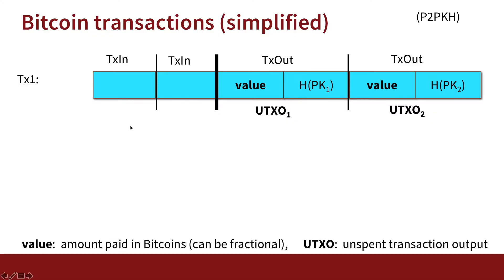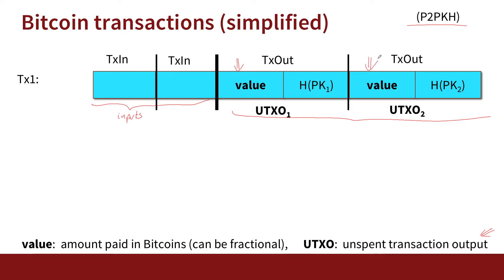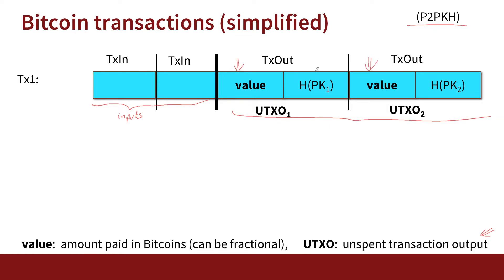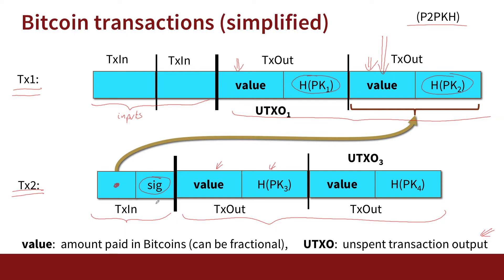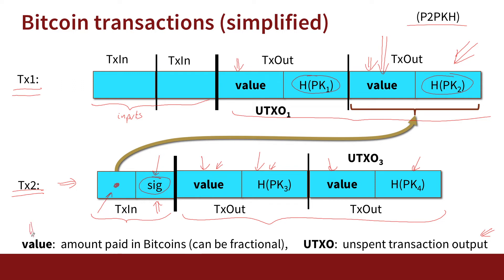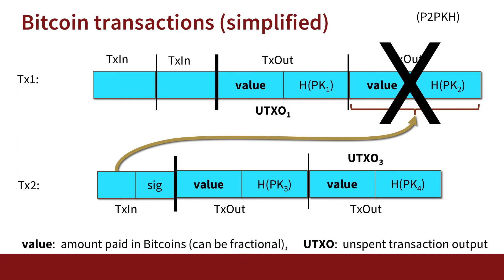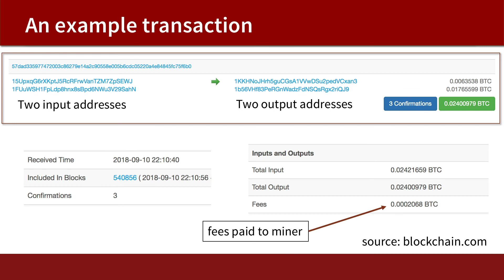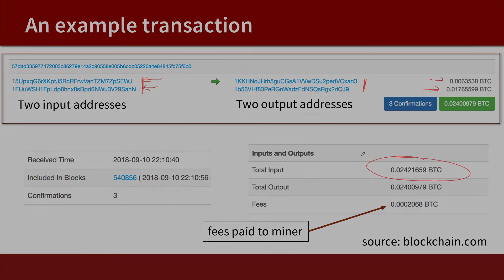Transactions | Blockchain and Cryptocurrency: What You Need to Know | 2019